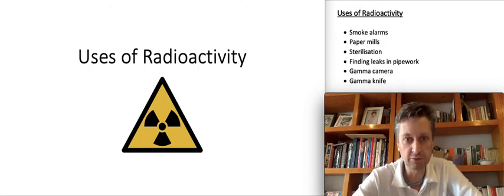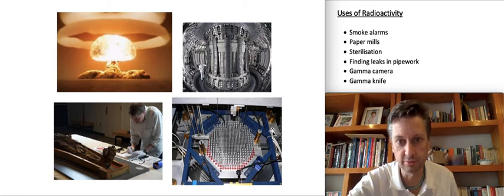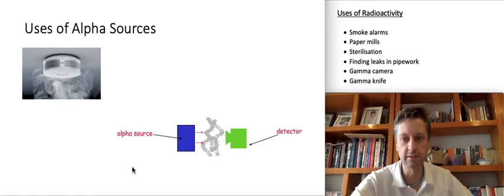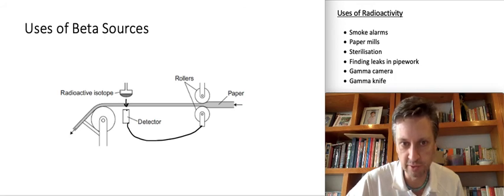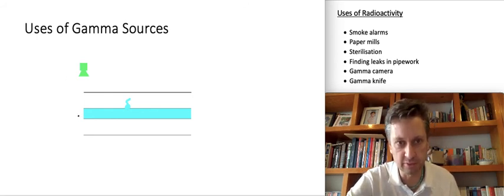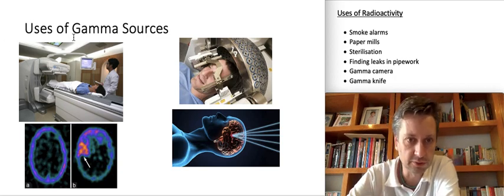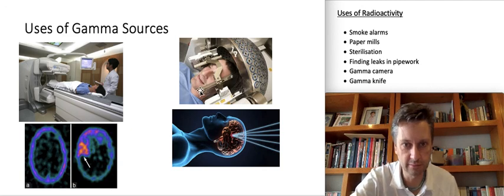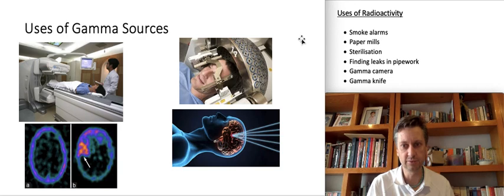vodcast uses of radioactivity